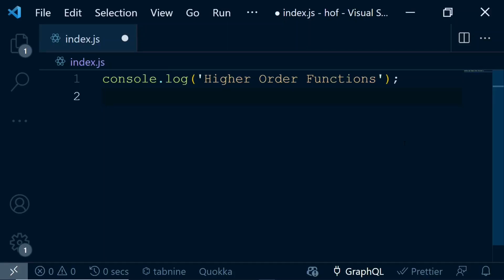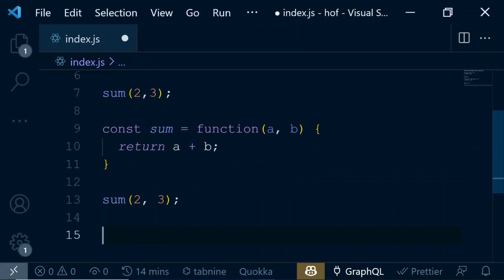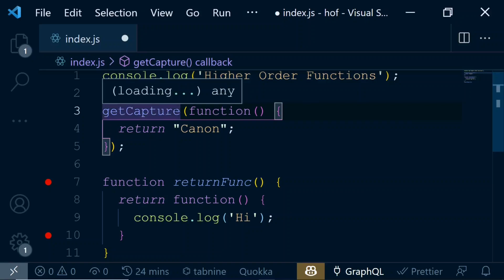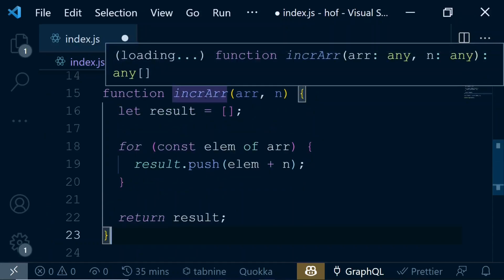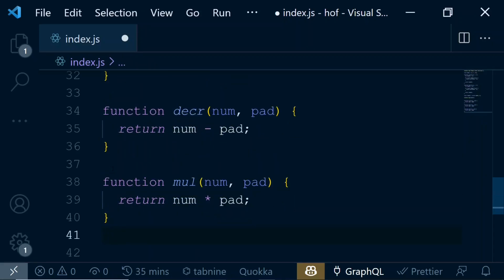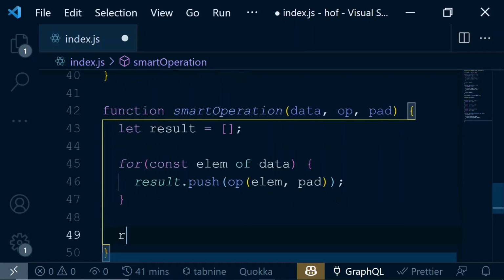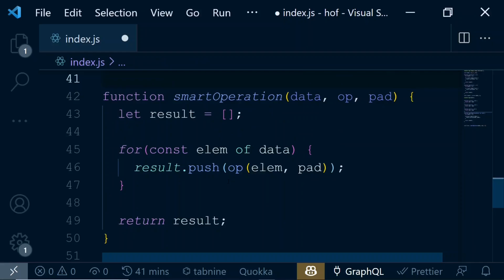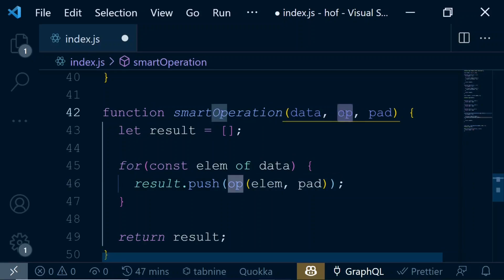What are Higher-Order Functions in JavaScript? | Learn Higher-Order Functions using Examples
What are Higher-Order Functions? A famous interview question. Let us crack it and learn with hands-on examples. A beginner-friendly video to learn Higher-Order functions.

Timecodes
0:00 - Introduction
01:31 - What is a Function in JavaScript?
06:00 - What are Higher-Order Functions(HoF)?
06:44 - Why use Higher-Order Functions? Learn with examples.
19:22 - In-built Higher-Order Functions in JavaScript.
20:58 - Higher-Order Functions vs. Callback Functions
22:02 - Wrapping Up & What's Next?